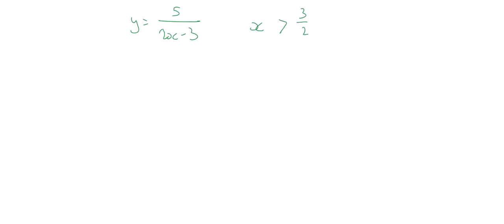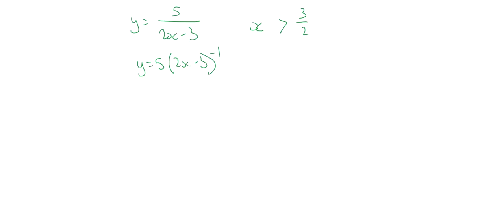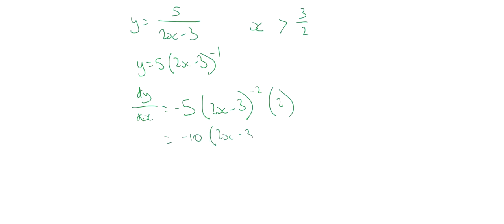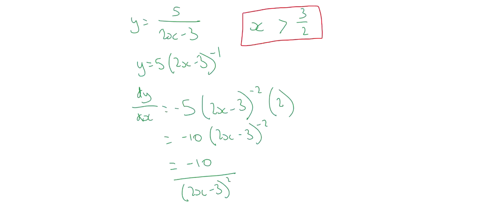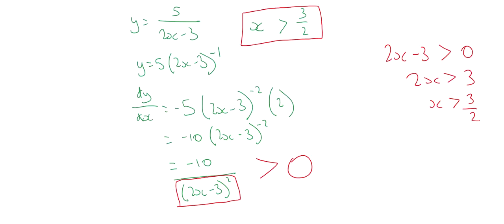Using derivatives to find increasing & decreasing functions part 2